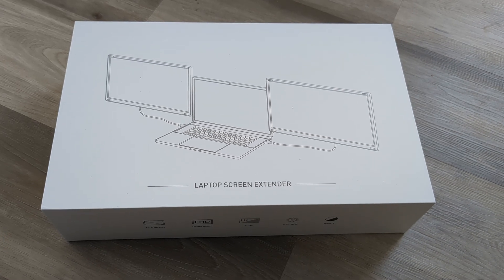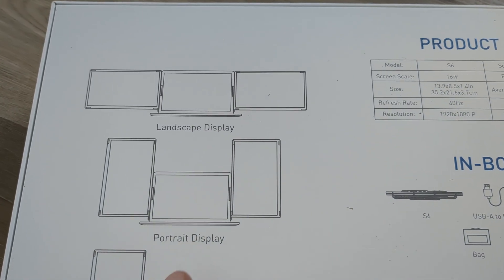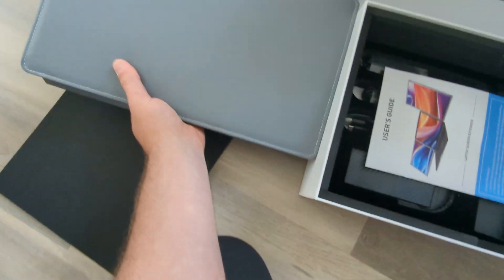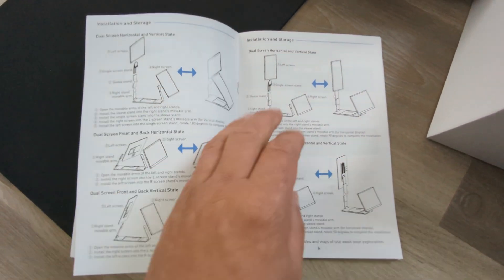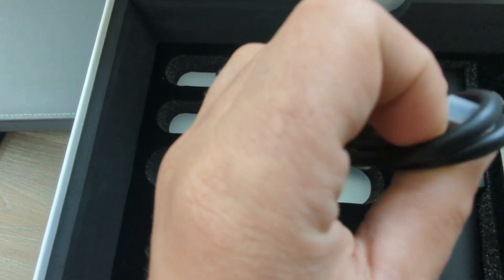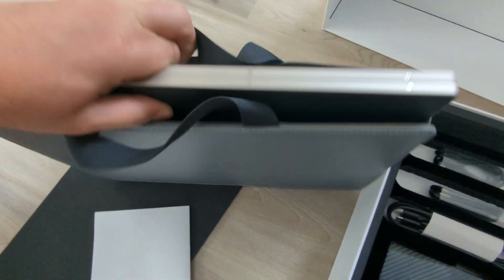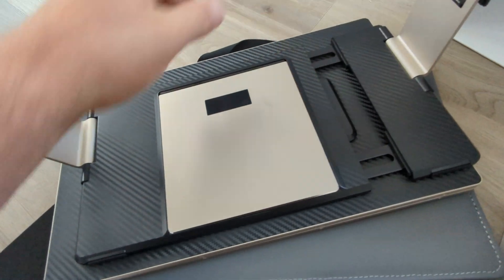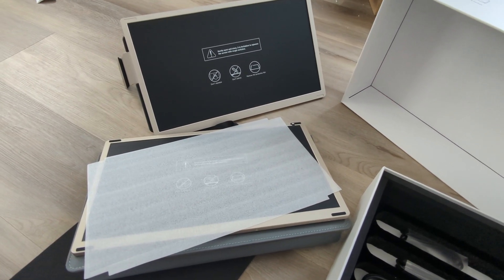MarsMyth 15.6-Inch Laptop Screen Extender, Dual Speakers, HDMI, USB C Plug and Play - Unboxing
15.6” Laptop Screen Extender, FHD 1080P IPS Laptop Monitor Extender, 360° Rotating Triple Monitor for Laptops, Detachable Multi-Screen Setup for 13-16" Laptop, Compatible with macOS, Windows

~Customizable Multi-Functional Monitor: The newly upgraded stand features a flexible design, supporting 235° horizontal rotation and 90° vertical rotation, allowing you to customize the screen layout for landscape, portrait, or stacked configurations. Ideal for all your work, leisure, and entertainment needs, whether collaborating with colleagues or presenting to clients.

~FHD 1080P IPS Display for Enhanced Visuals: This 15.6-inch triple portable monitor delivers stunning image quality with its FHD 1080P IPS screen, offering brighter visuals and richer colors. Built-in speakers enhance your viewing experience, while low blue light, anti-glare, and flicker-free technology protect your eyes during extended use.

~Increase Your Work Efficiency by More than 3 Times: With its triple-screen design, this laptop monitor extender can increase your efficiency by up to 300%, allowing you to multitask with three open windows at once. The advanced mode lets you manage multiple tasks simultaneously, perfect for programming, spreadsheets, and financial analysis. It also adds fun to presentations or gaming by splitting into two 15.6-inch displays to share with friends or colleagues.

~Plug and Play, No Drivers Required: This laptop screen extender is compatible with 13”-16” laptops and works seamlessly with Windows, macOS (excluding M1/M2 chips), Chrome, Android, Linux, and Dex devices. Whether you choose USB-C, USB-A, or HDMI, it’s plug-and-play for easy setup. (Note: When using an HDMI cable, connect an additional USB-A to USB-C cable for power.)